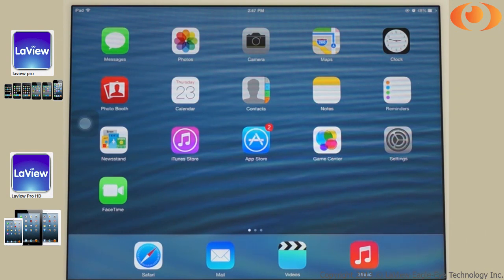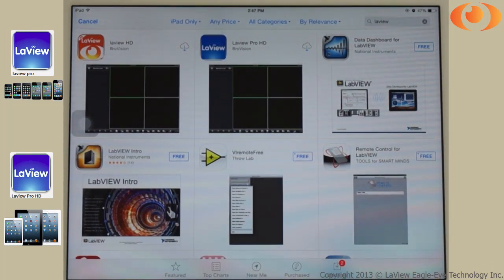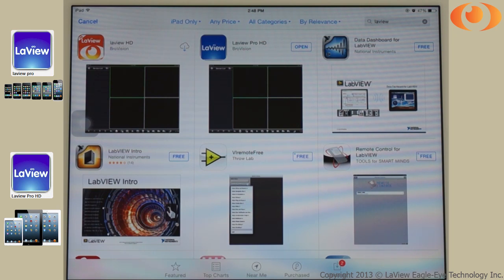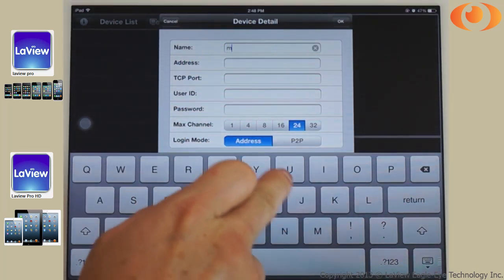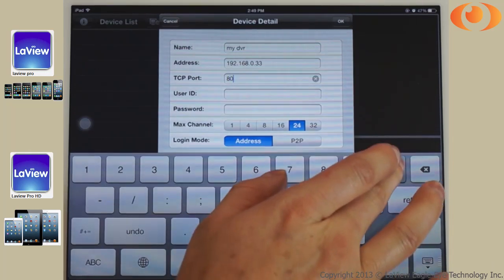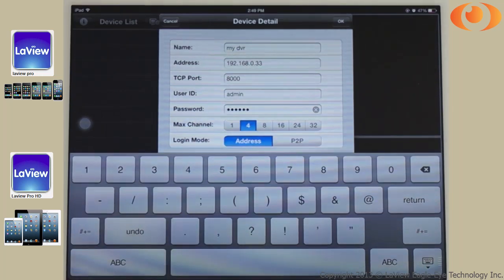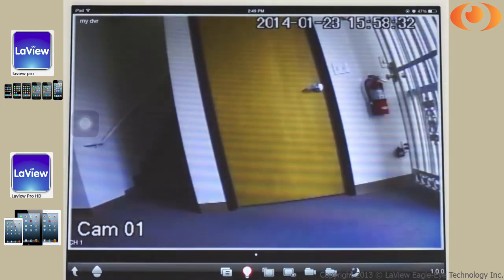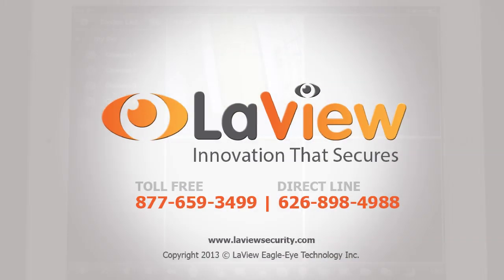How To Install LaView Pro For Apple iPhones and iPads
This Video would show you how to install the LaView Pro for Apple Devices such as iPhone and iPads.